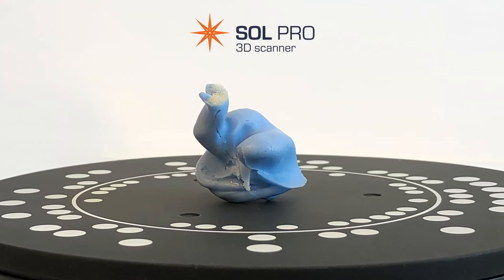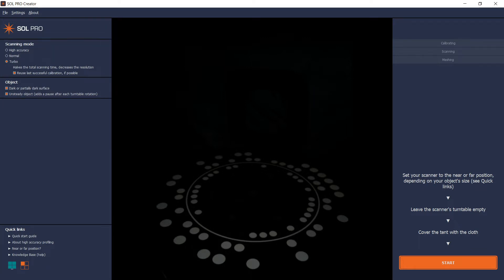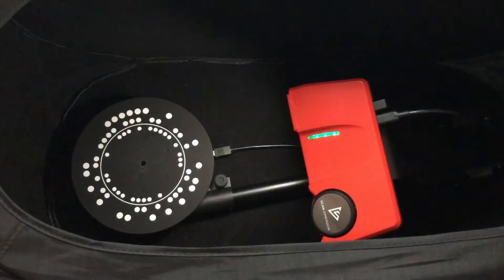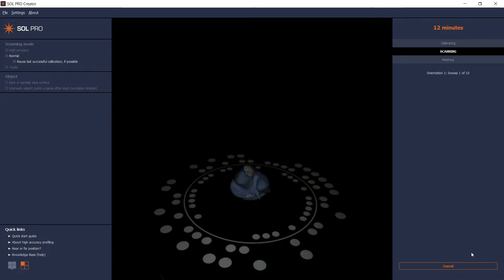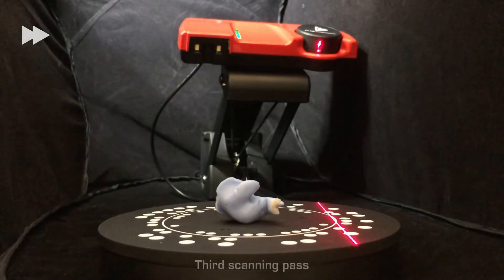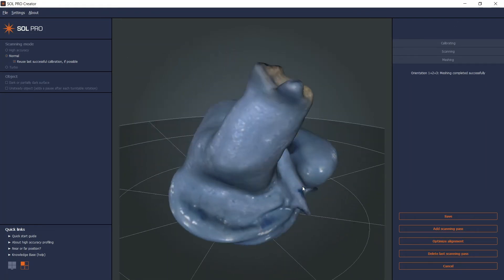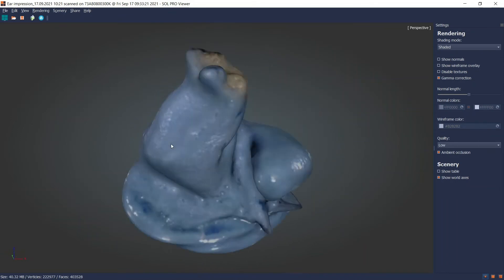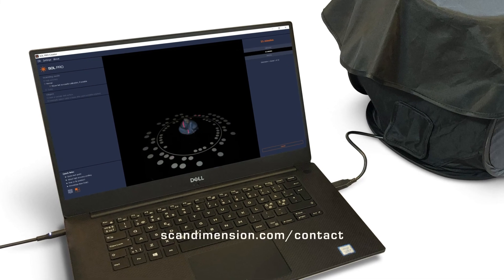A SOL PRO 3D scanning from start to finish - SOL PRO 3D Scanner by Scan Dimension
EDIT (April 2023)
With the new version of our software, SOL PRO Creator 2.0, you can now see and check the automatic alignment before meshing.

SOL PRO 3D scanner together with SOL PRO Creator software is a perfect example of how well-engineered hardware and intuitive software can un-complicate a heavy discipline such as 3D scanning, and make it accessible and straightforward to the user - from start to finish.

See how easy it is to make a 3D scanning from start to finish with SOL 3D scanner.

The object being scanned is an ear impression that is 23x30x38 mm (0.9x1.2x1.5 in).

Happy scanning!